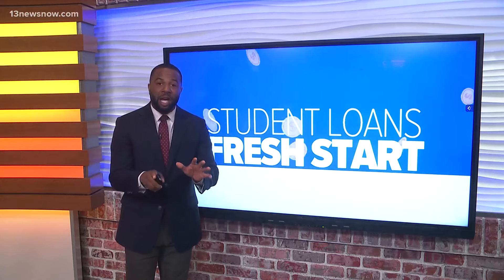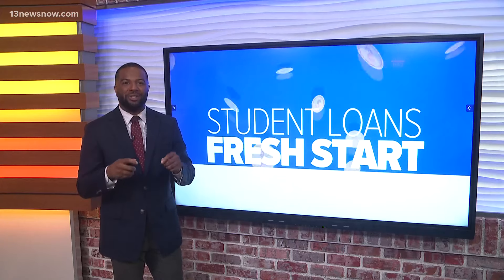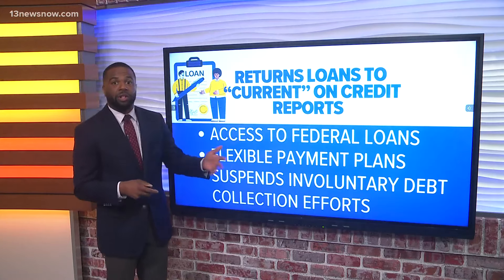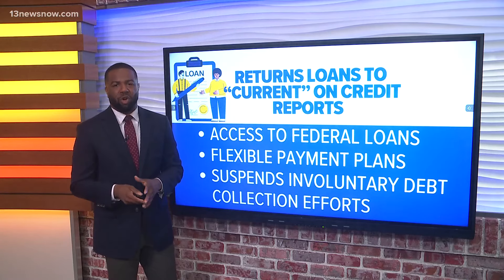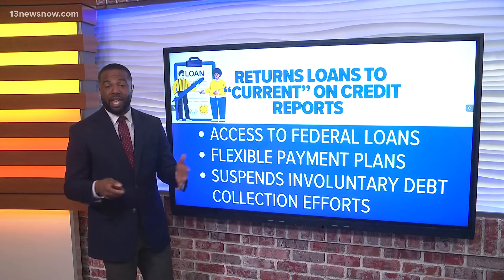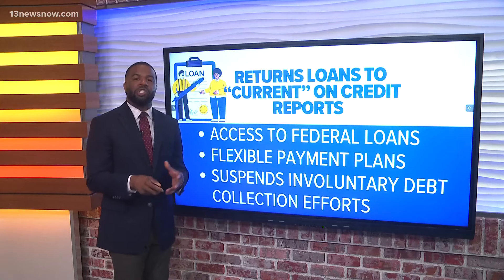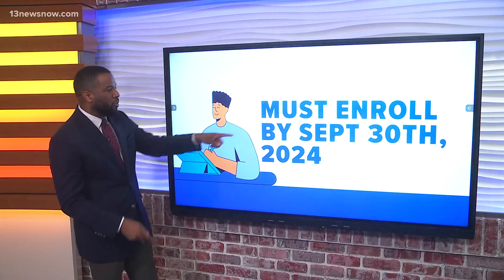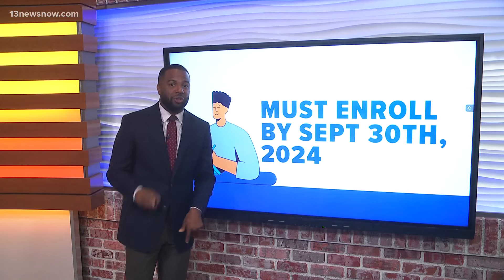Federal Student Loan "Fresh Start" for those who have defaulted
If you've defaulted on your federal student loans the government has introduced a new program that can help get you back in good standing.